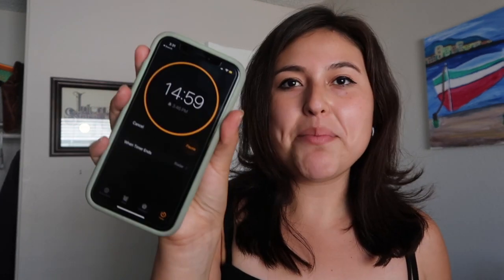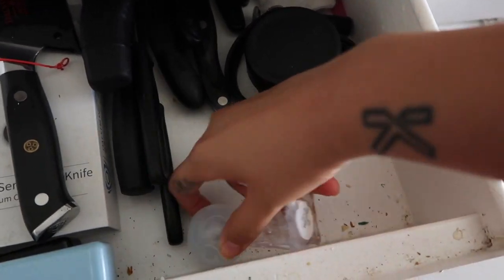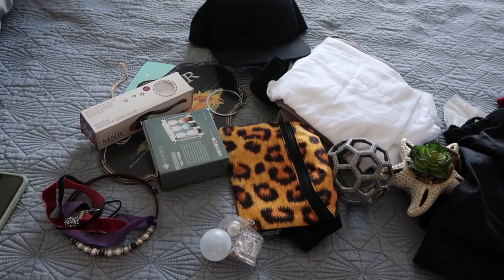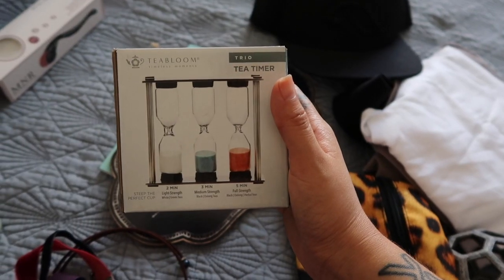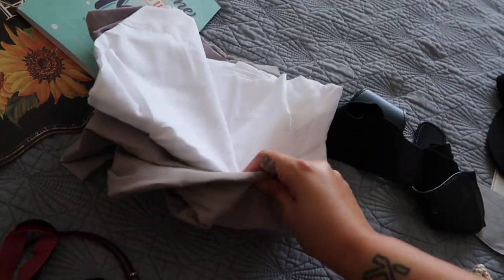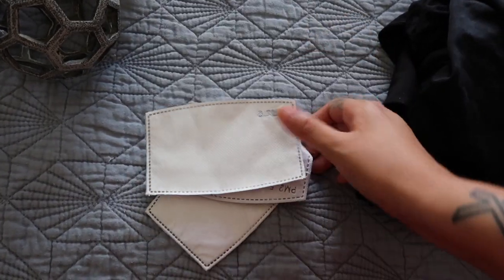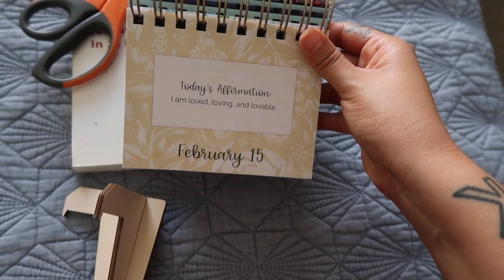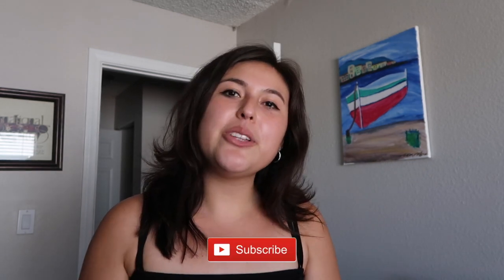15 Minute Declutter Challenge | Summer Anti Haul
Declutter with me in today's video! I am doing a 15 minute declutter challenge to see how much I can get rid of. I have not had time yet this Summer to declutter but even with just 15 minutes I can find so much. I challenge YOU to do this challenge too and let me know how it goes!

➡️ Earn Cash Back: (Cash back from all your favorite stores with discounts and get $10 FREE using this link)
📱Pela Phone Case

About:

I'm Mariela, my goal is to help you create a more meaningful and simple lifestyle through minimalism.